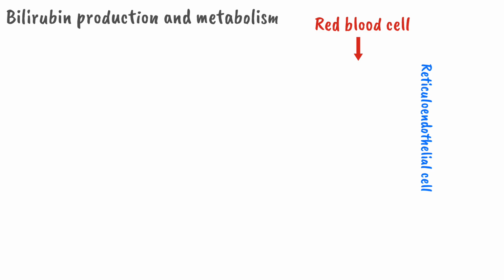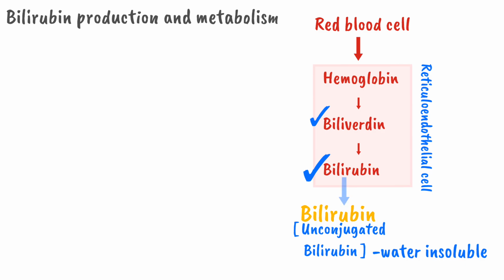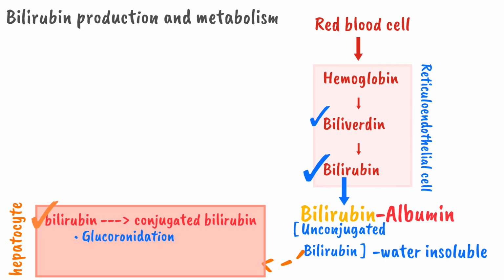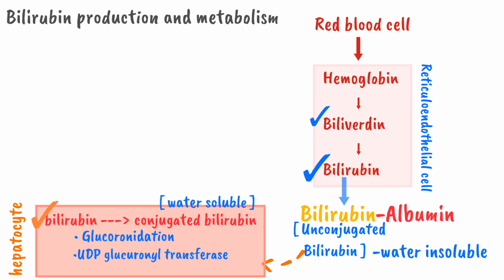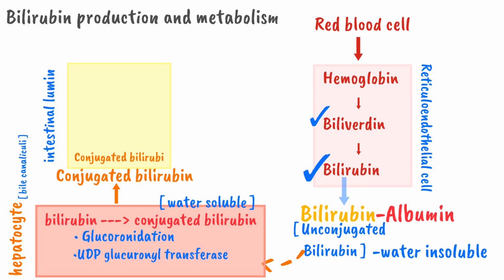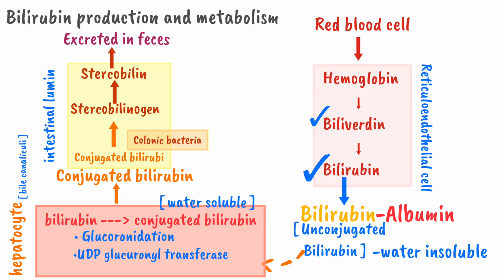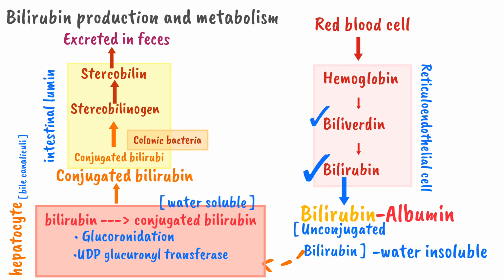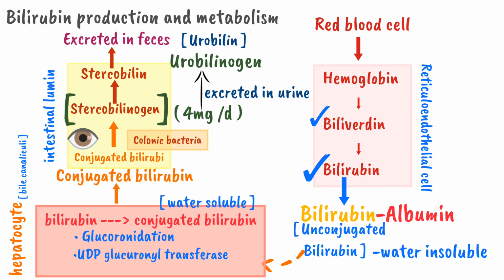Bilirubin production and Metabolism| Liver Physiology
Bilirubin is produced from the RBC.When RBC Break down it produces Bilirubin.The Bilirubin Undergoes extensive metabolism and Finally Excreted from Body.

This Video Explains Bilirubin production and metabolism

Watch Learn and Keep supporting Medpeeps

00:00 Introduction
00:20 Bilirubin production in reticuloendothelial cell
01:10 Unconjugated bilirubin
02:15 Bilirubin metabolism in Liver
02:50 Bilirubin in the Intestine
03:00 Stercobilinogen/Stercobilin
03:40 Urobilinogen/urobilin